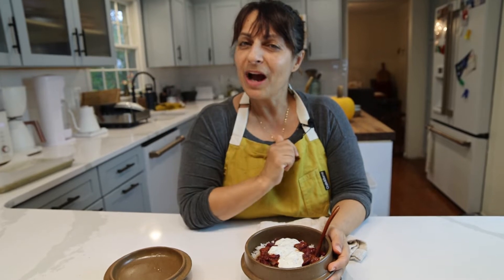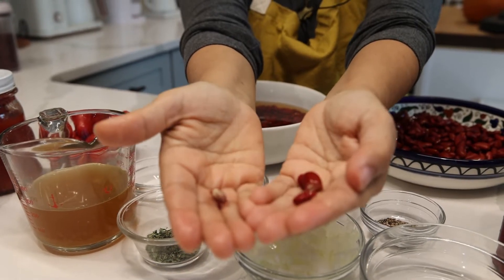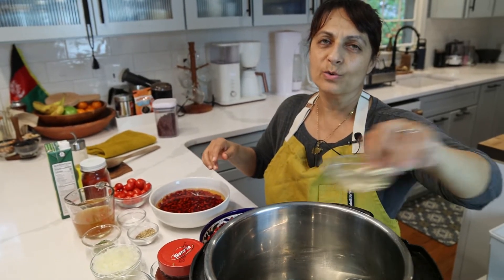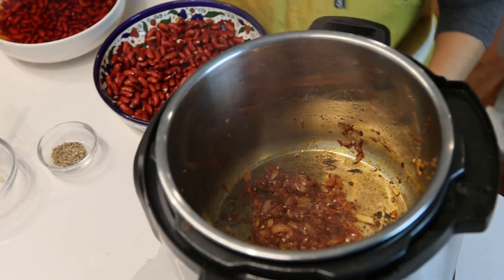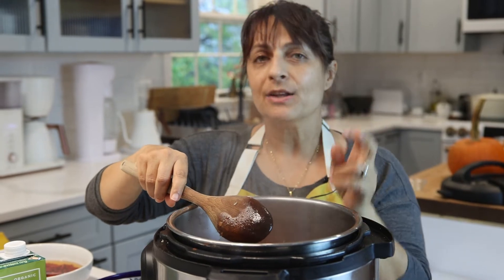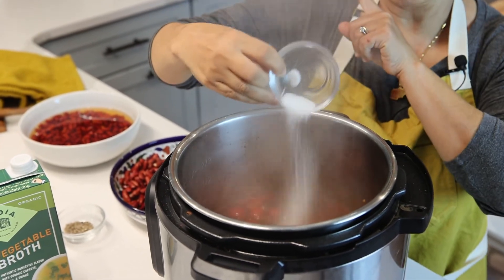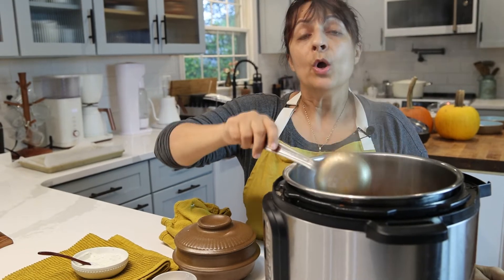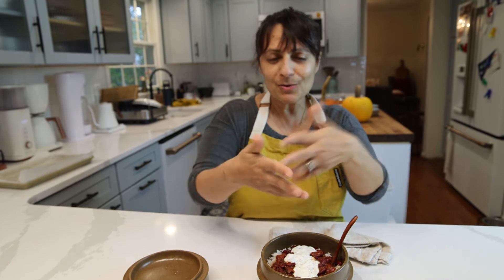Afghan Lubya- Vegetarian Kidney Bean Recipe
Afghan lubya is a delicious vegetarian kidney bean recipe. It can easily be made vegan with a non-dairy yogurt substitute. Full recipe below.

Ingredients:

3 Cups Dried Kidney Beans

3 Tablespoons Oil

1 Finely Chopped Onion

5 Cloves Finely Minced Garlic

1 Tablespoon Cumin

1 Tablespoon Coriander

1 Tablespoon Tomato Paste

1 Can Whole Tomatoes

1–2 Cartons of Vegetable Broth

4 Tablespoons Dried Mint

1 Teaspoon Salt

1 Teaspoon Black Pepper

Cornstarch for thickening gravy

Recipe:

1. Soak your beans. Preferably overnight. But it is just as acceptable to soak them with your chai or coffee first in the morning.

2. Pull out your instant pot or saute pan—heat oil, sautee onions, and then garlic. Next, add your cumin and coriander.

3. Next, you want to add some color to your tomato paste. Cook the tomato paste for a few minutes. This will help you eliminate the “canned” taste and develop the tomato flavor.

4. Next, add the can of tomatoes. If you have some leftover baby grape tomatoes, you can add those too but not necessary. (I did it in the YouTube video because I had some extra).

5. Next, add your vegetable broth. This will depend on how thirsty your beans are. I start with 1 Cup.

6. Let the ingredients cook down a bit. Then add your dried mint, salt, and black pepper. Finally, add your soaked beans. On top of that, add more vegetable broth until all your ingredients are fully covered in the instant pot. You never want to be low on the liquid in an instant pot or pressure cooker because you will risk burning the food on the bottom.

7. Put your instant pot lid on and cook for 15 minutes on the “bean” selection. I highly encourage a pressure cooker if you don’t have an instant pot. Any other method will make this a weekend recipe, not a weeknight recipe.

8. When you take your lid off, you can likely notice your liquid is not as thick as you would like. This is because you want a nice “gravy” so that it coats the rice you serve it with. I always make a quick cornstarch slurry to thicken my lubya gravy.

9. To make a slurry, start with a 1-to-2 ratio of cornstarch to water. For example, prepare one tablespoon of cornstarch and two tablespoons of water. Add this to your lubya while it’s still hot and stir. You will have a lovely thick gravy now!

10. Finally, serve with some rice and top with some Afghan yogurt sauce.